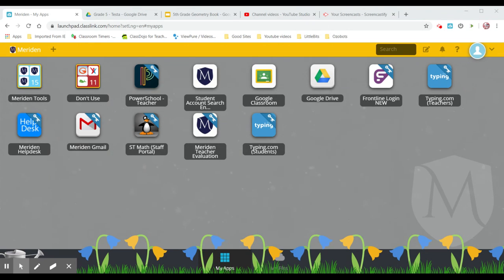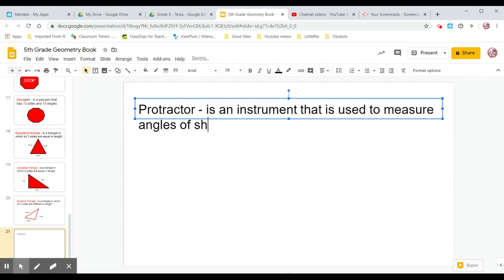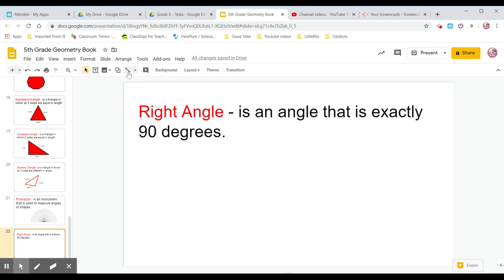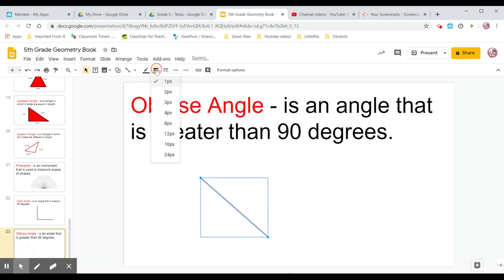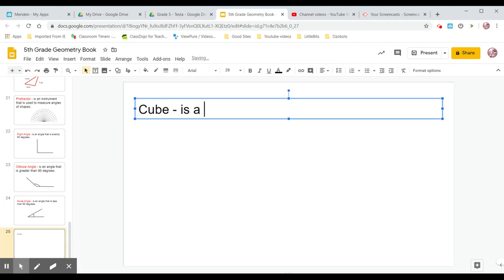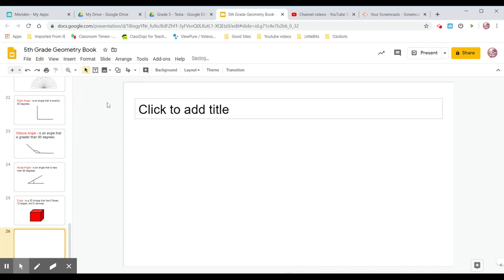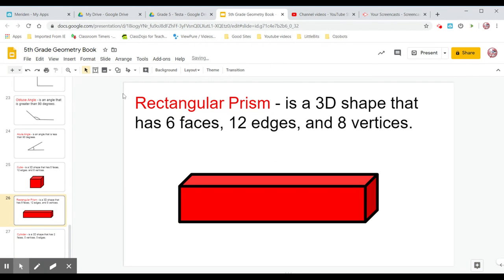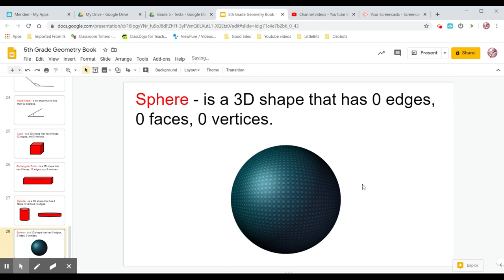Miss Testa's Class - Geometry Book Part 1